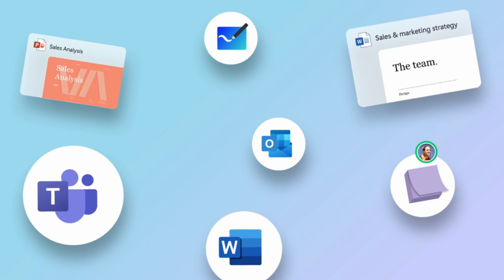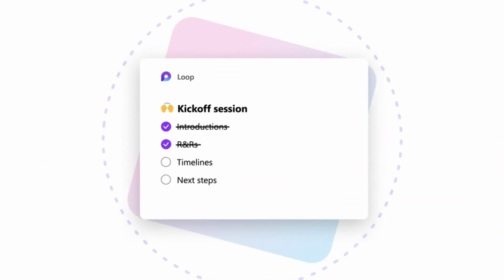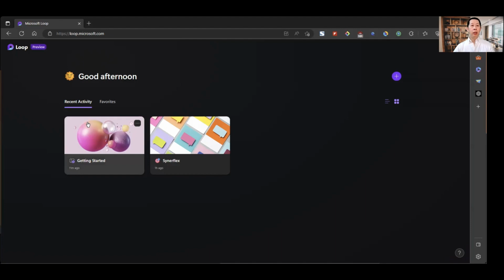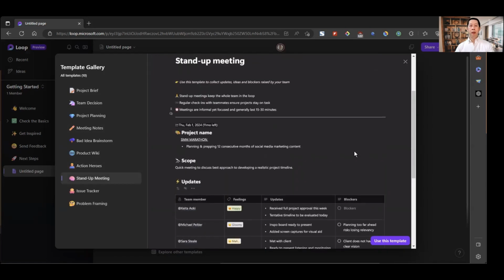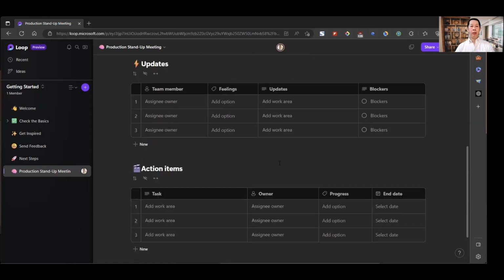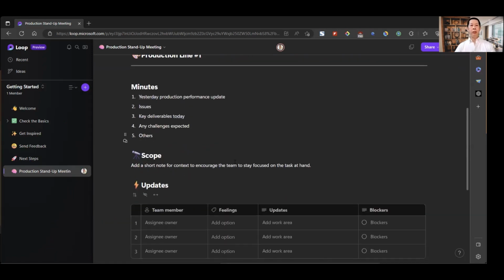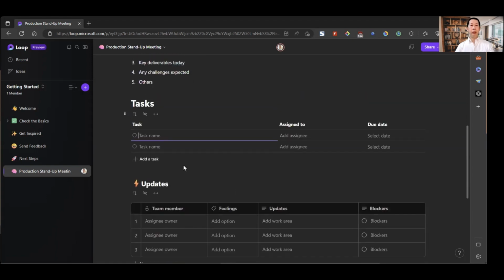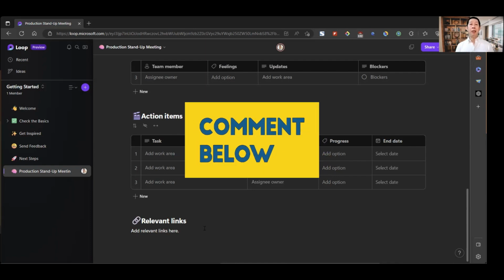How to Use Microsoft Loop [Demo] Using Latest MS Loop Version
Discover how to use Microsoft Loop (Demo) which is just newly launched. Follow this step by step guide and help you and your team to become more productive.

If you are looking for ways to help your team to collaborate better on discussions, brainstorming new ideas, taking meeting minutes, and more in a simple and efficiently, then this video is for you and your team.

Watch this and use the timestamp below to go straight to the demo part (Starting at 05:03). And remember to share with your teams so that they can be become more productive too.

Here's what cover in this step by step MS Loop demo:
TIMESTAMP:
00:00 Why work productivity is so important today for a manager
01:52 Introduction to Microsoft Loop
03:52 Benefits of MS Loop
05:03 [MS Loop Demo] Getting started
05:53 Create new page with ready made templates
06:55 How to Edit MS Loop page & its components
11:18 How to share and collaborate with your team
12:29 Summary

📌Follow us for more work productivity tips & tutorials.